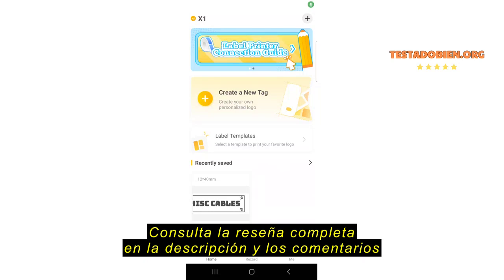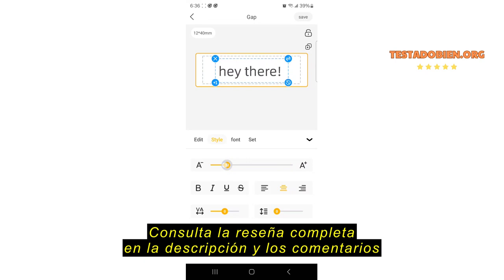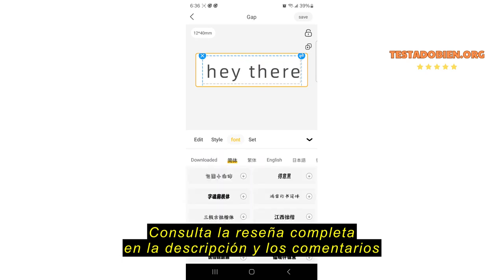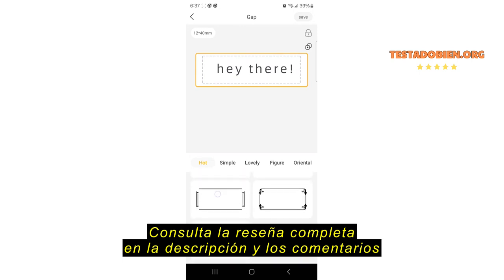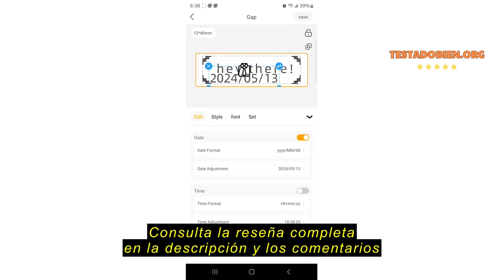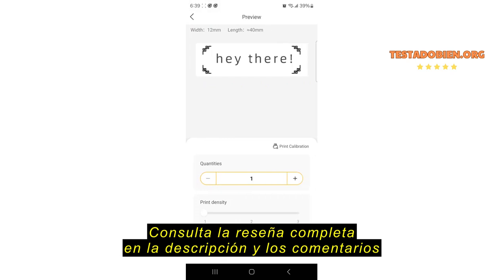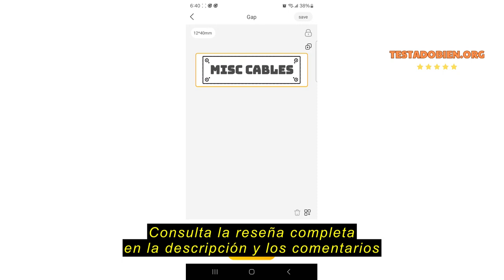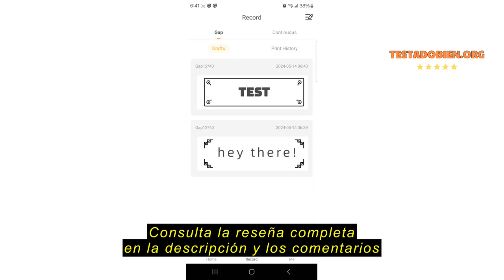Reseña del ORGBRO X1 Etiquetadoras, Impresora Térmica de Etiquetas Autoadhesivas Portátil Bluetooth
ORGBRO X1 Etiquetadoras, Impresora Térmica de Etiquetas Autoadhesivas Portátil Bluetooth Mini Label Maker Compatible con iOS/Android para Hogar y Oficina - Incluye 1 Rollo de Etiquetas (Azul)